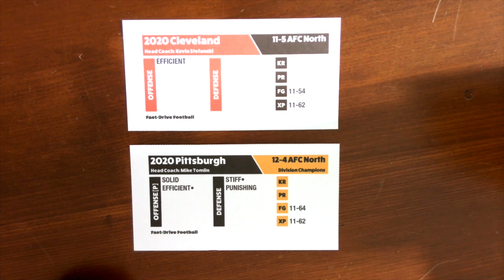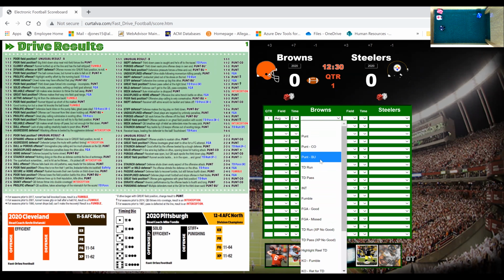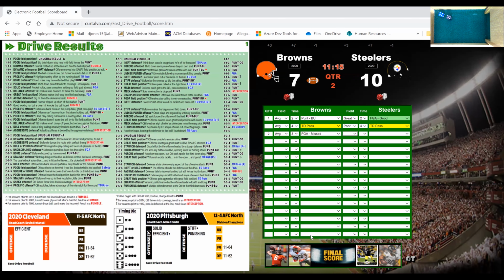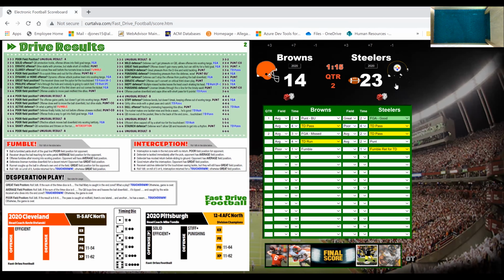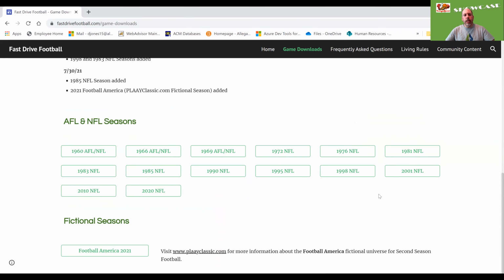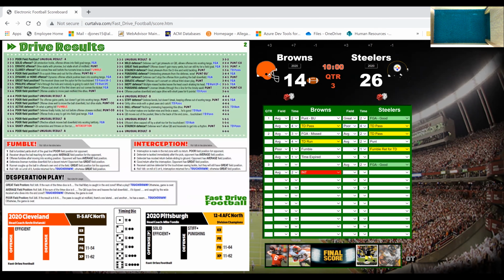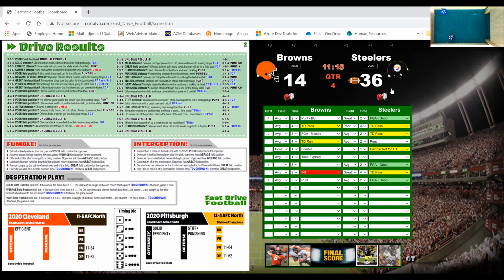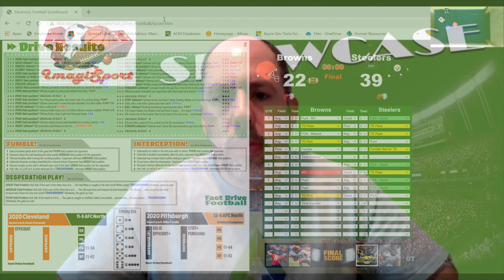Fast Drive Football - 2020 NFL Playoffs Replay: Cleveland vs Pittsburgh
The Steelers host the Browns in the first round of my replay of the 2020 NFL playoffs.

Using the FDF electronic scoreboard designed by Curt Roberts
(Instructions on its use can be found on the Fast Drive Football Facebook group

I apologize for any mistakes during gameplay.